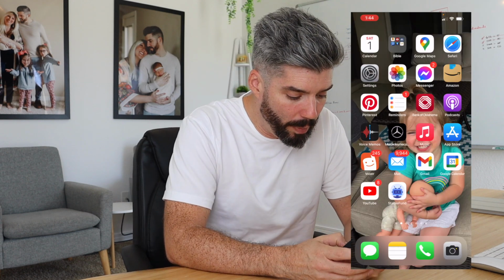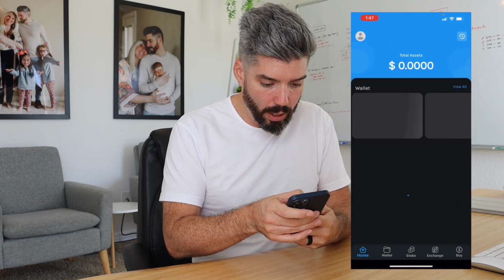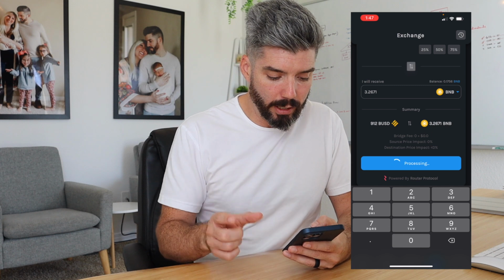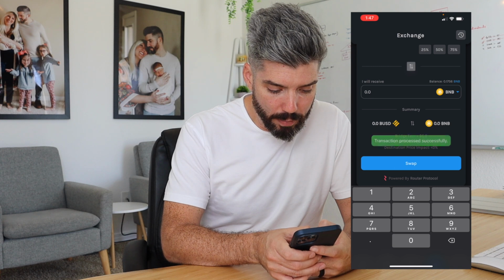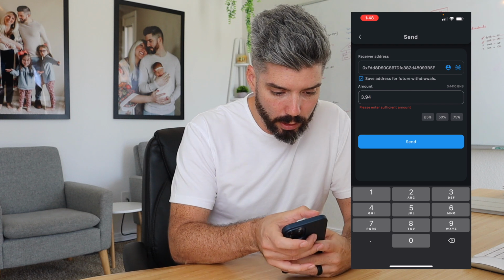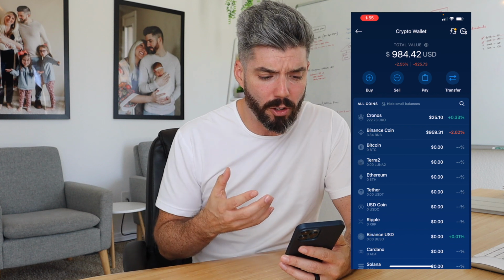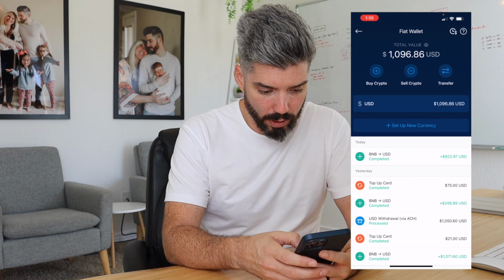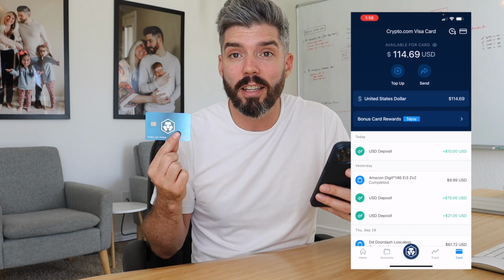Crypto Passive Income Hack: Turn Stablefund Rewards into Spending Cash in 5 Mins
👉Join the BEST (And Only) Faith Based Crypto Passive Income Program on the Internet (Let's get 10,000 Christians making $10K a month!)

When you join the "Increase Army" you'll get instant access to all this and more:

✅ The Complete Passive Income Playbook: This Crypto Crash Course will show you exactly how to get started investing in these powerful passive income investments. ($997 Value)

✅ The Defi Investors Toolbox: How to setup all the accounts, apps and tools taught in bite size micro-lessons. (Designed specifically for the Non-Techie!) ($297 Value)

​✅ Private Facebook Group: (More like family!)Connect, share, encourage and get your questions answered with other Kingdom-minded Believers who are on this journey with you! ($197 Value)

​✅ Ongoing Trainings, Strategies & New Project Reviews: We'll pull back the curtain and keep you on top of what we're doing and what's working for us so you can follow along too. ($497 Value)

​✅ Top Five Projects for Beginners: Vetted, Researched and Ready to Go! (Can get started with any budget) ($497 Value)

✅ Fast Track to $500 a Month: Five Strategies to Quickly Get to $500 a Month so you can get started building your portfolio today ($497 Value)

​✅ $10K a Month *Nearly* Bulletproof Plan: Multiple Strategies to Start Small and Scale Up to $10,000 Months in Passive Income ($497 Value)

​✅ Tech Office Hours with Support Team: Hop on weekly Zoom calls with our tech experts if you get stuck on anything or need help (NO ONE ELSE OFFERS THIS!) ($997 Value)

​✅ DONE-FOR-YOU Research Service: Find an investment you're interested in? Send it to our Research Service and they'll do the investigating for you! (NO ONE ELSE OFFERS THIS!) ($997 Value)

​⏰ BONUS #1: Crypto Security Masterclass: Simple steps to keep your crypto investments safe and sound...($197 Value)

​⏰ BONUS #2: Profit & Tax Strategies: Now you don't have to worry about what to do come tax season! ($197 Value)

​​⏰ BONUS #3: Three Free Months Access to Increase University, Kingdom Money Mastery and All Our Premium Trainings! Yes, passive income is good, and when you add it to these other "Increase Strategies" your entire life becomes great! ($497 Value)

...Want ALL the details about the PIE passive income program?

If any of what we're doing interests you and you want to learn how to invest in these crypto passive income projects, then I'll leave some helpful links below: (Some are obviously affiliate links ❤️)

🤖 Use NovaTech to earn safe(er) profits no matter what the market is doing

🧌Steady, Consistent 1% Daily with Horde: horde.games